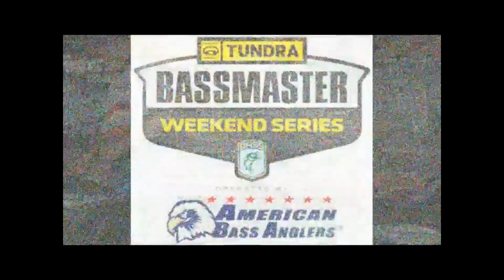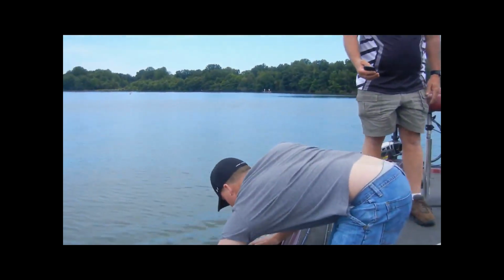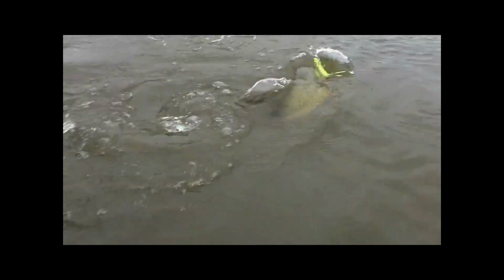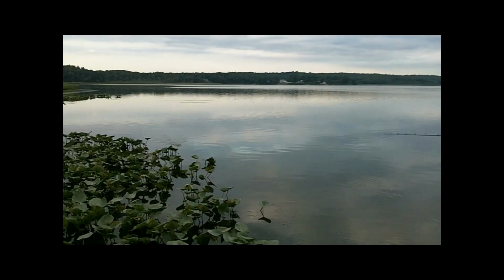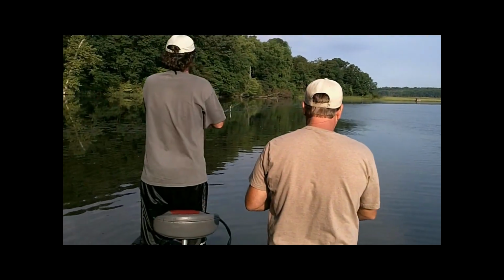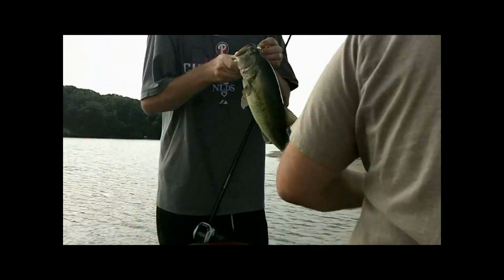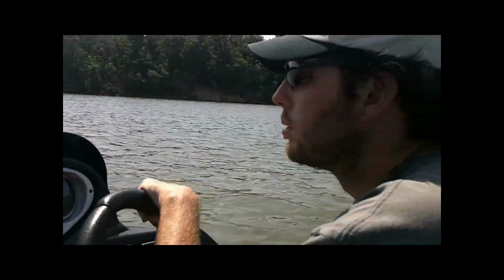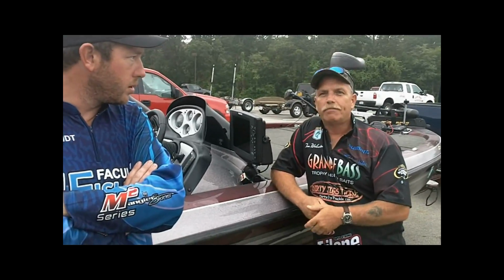THE POTOMAC RIVER TIPS AND LOCATIONS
The Bass College members and staff fishing the Potomac River Bassmaster. Tips and tactics for the Potomac River.
The Bass College is a different kind of site offering online bass fishing courses and one on one instructions in our teaching forums with Pros, Guides and Staff members from coast to coast. We offer FREE BAITS with all TACKLE WAREHOUSE orders, just click on the free baits offer for details.